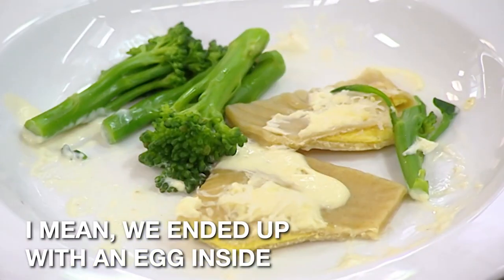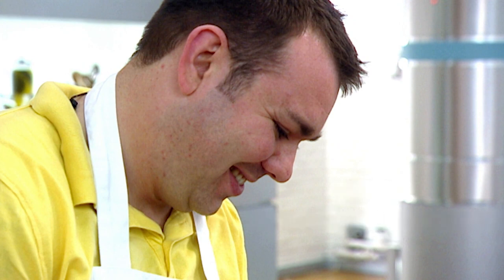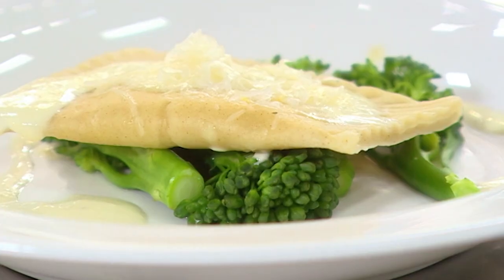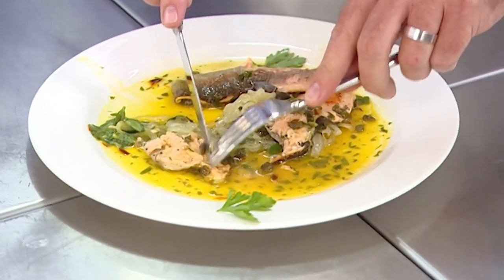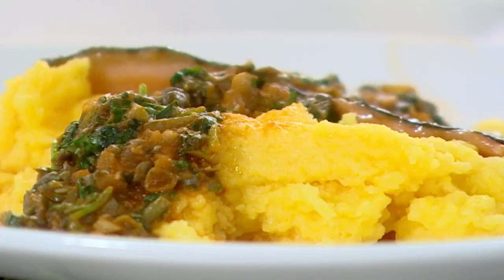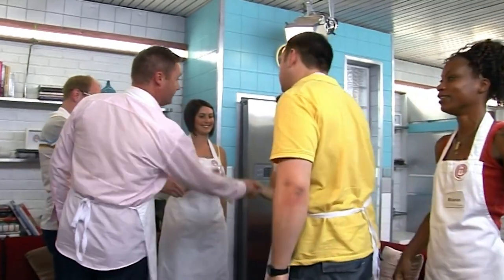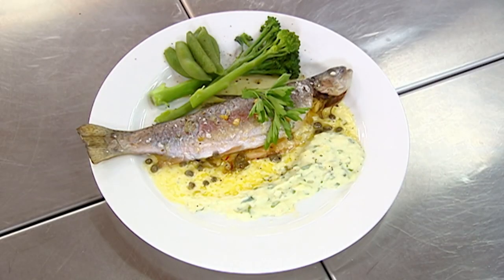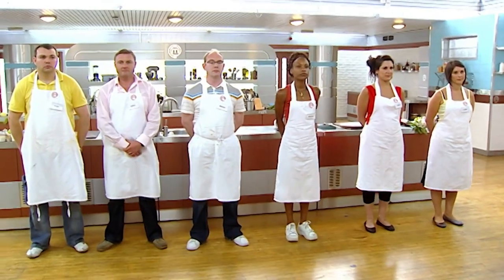Seafood Elimination Challenge | MasterChef UK | MasterChef World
Home cooks have to invent a dish from scratch using the ingredients they have been given.